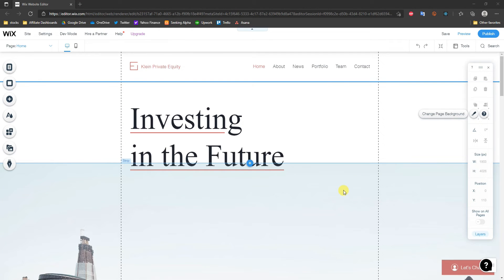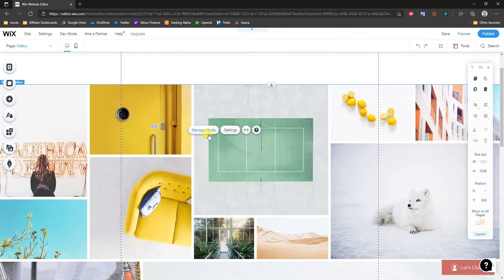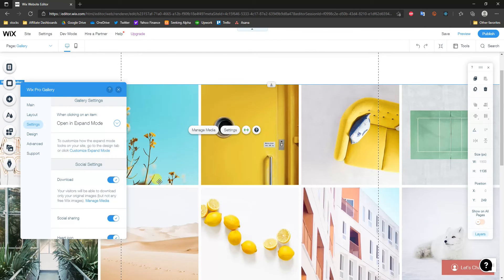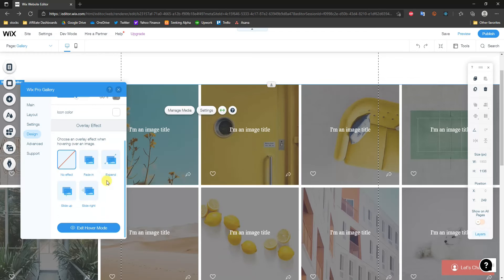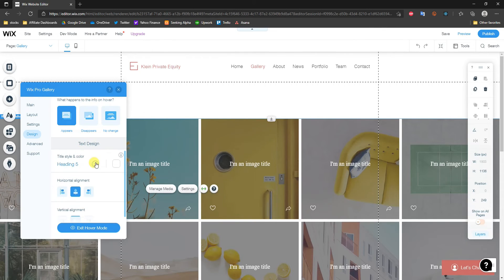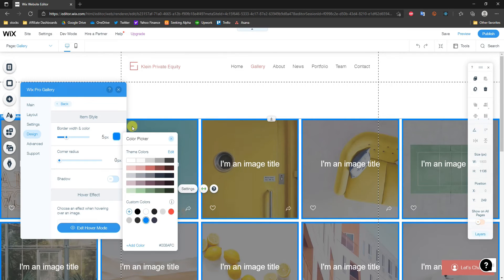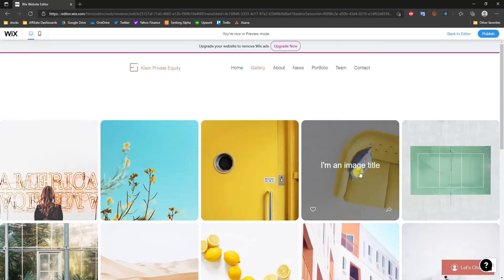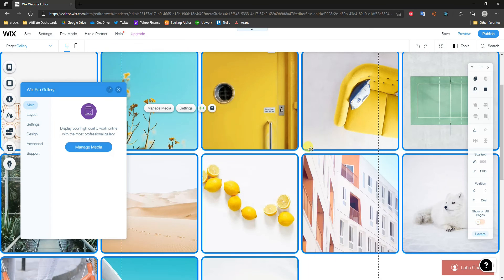Wix Gallery Tutorial - How To Add A Custom Photo Gallery To Your Wix Website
In this wix gallery tutorial, I will be showing you step by step how to add a custom photo gallery to your wix website. Adding a photo gallery to your wix website is very easy and only requires adding one app to your website.

Once you add the photo gallery app, you will be able to customize your wix photo gallery to suit the look you are trying to achieve.